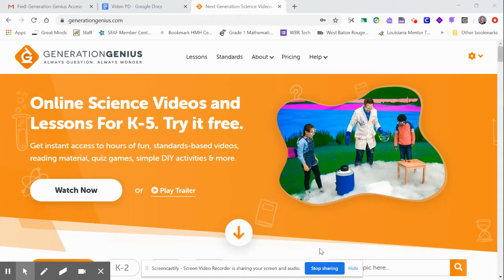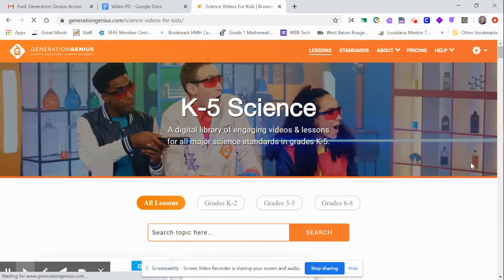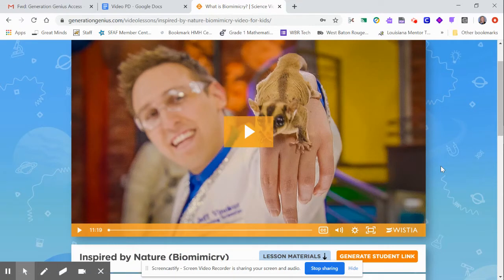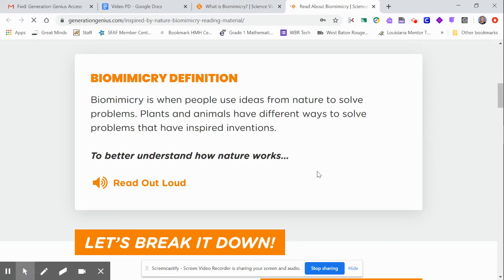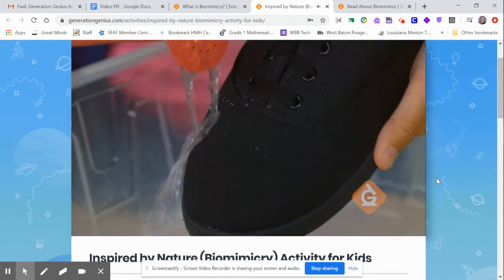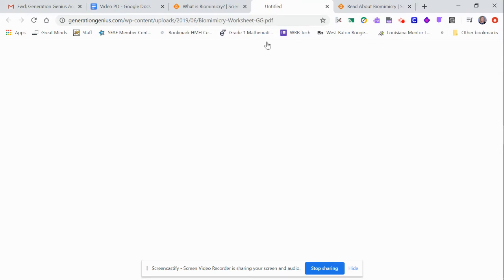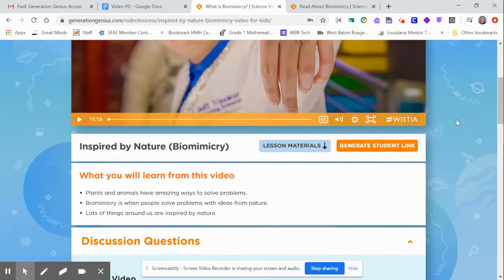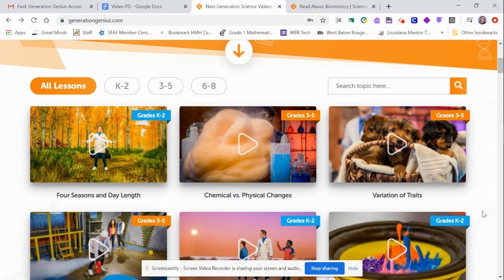Generation Genius How-to for Elem teachers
Using Generation Genius as a supplemental resource for science class.